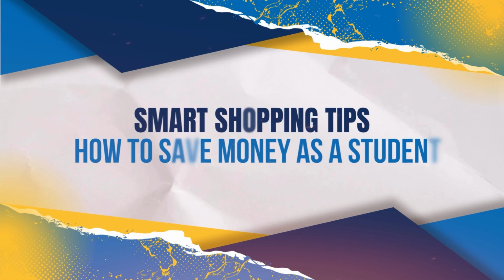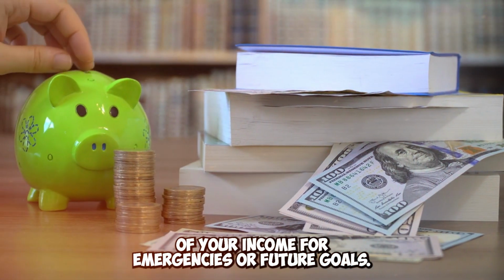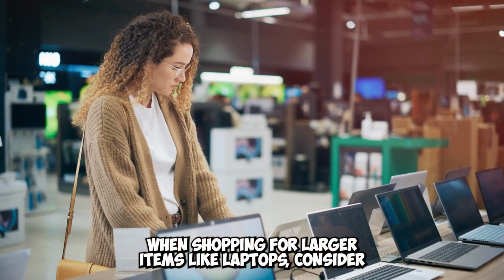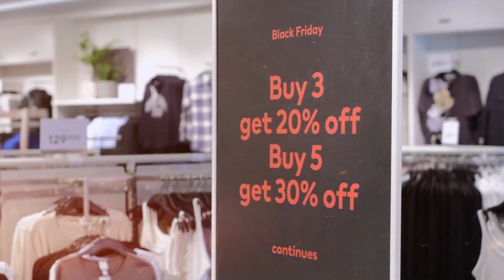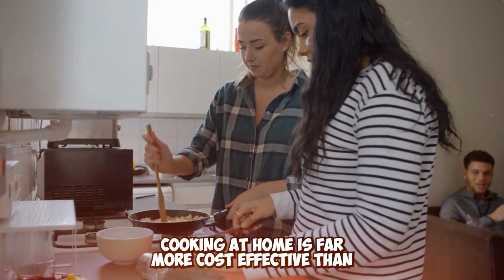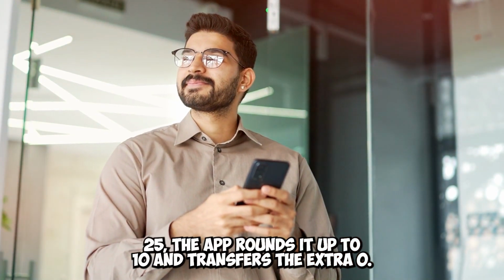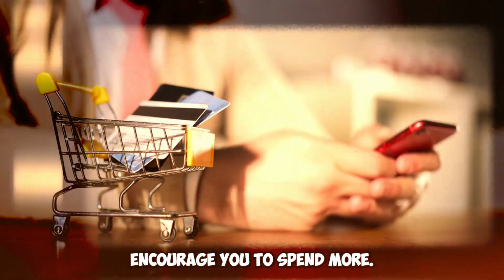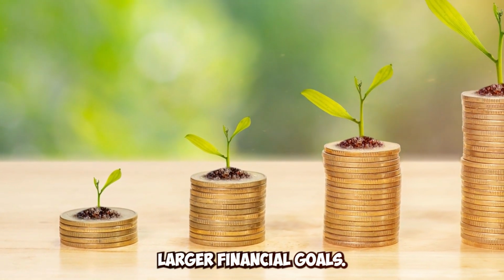Smart Shopping Tips: How to Save Money as a Student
This video is about Smart Shopping Tips: How to Save Money as a Student

Being a student doesn’t mean you have to sacrifice the things you love! Learn how to make your money go further with these smart shopping tips. From budgeting basics to leveraging tech for savings, we’ll show you how to live your best student life while staying financially savvy.

In this video, you’ll learn:

How to create a budget and track your expenses effectively.
The art of price comparison and finding the best deals.
Timing your purchases to snag the biggest discounts.
Thrift shopping hacks and secondhand treasures.
Meal planning strategies to cut food costs.
Apps and tools to help you save effortlessly.
How to avoid impulse purchases and stay on track.
Whether you're shopping for groceries, tech, or fashion, these practical tips will empower you to stretch your dollars and enjoy life on a student budget.

What’s your go-to money-saving hack as a student? Share it in the comments below!